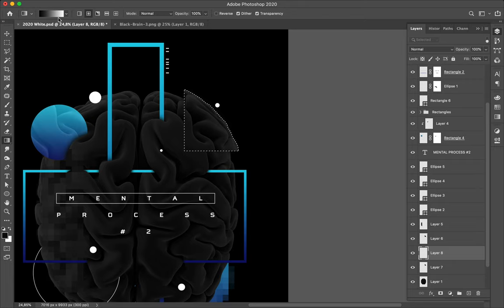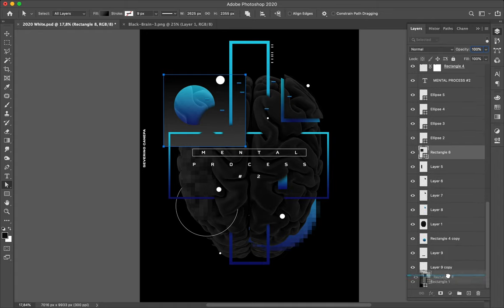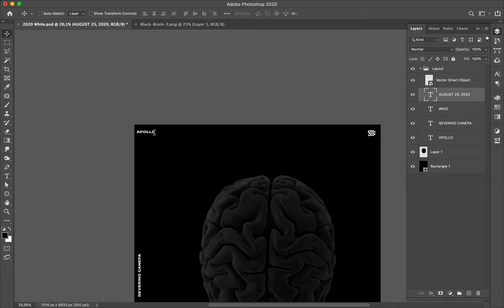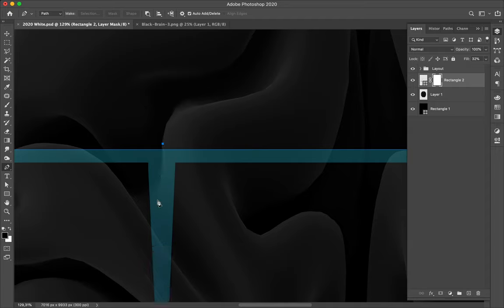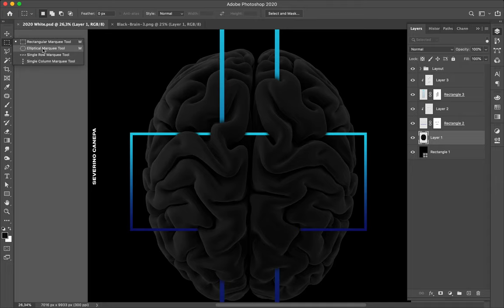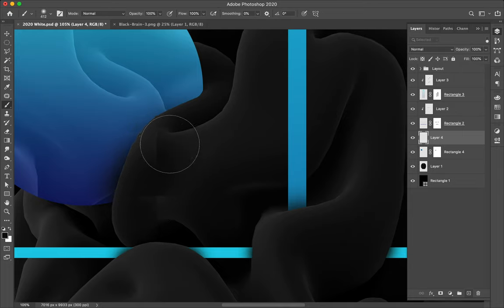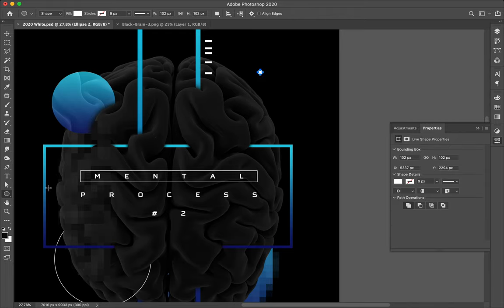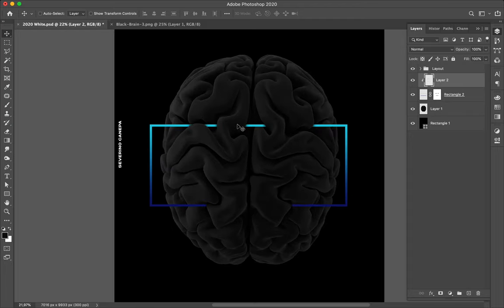Poster Tutorial #603 Mental Process #2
I think that I am starting a new mini-series about a black brain and geometric shapes filled with gradient colors.